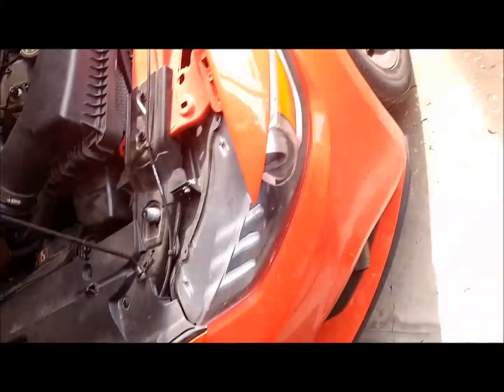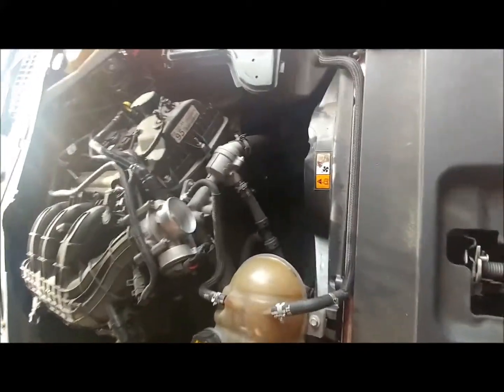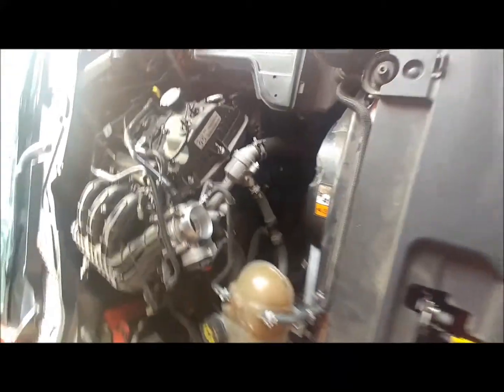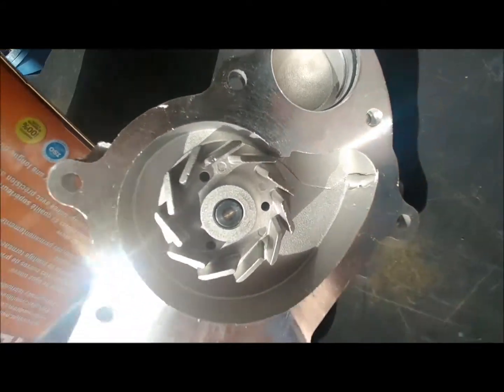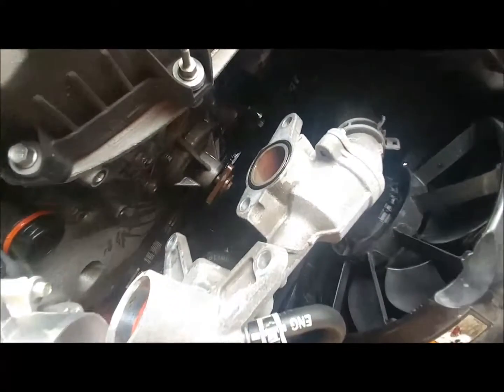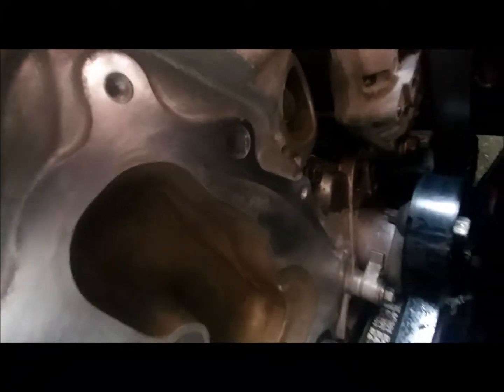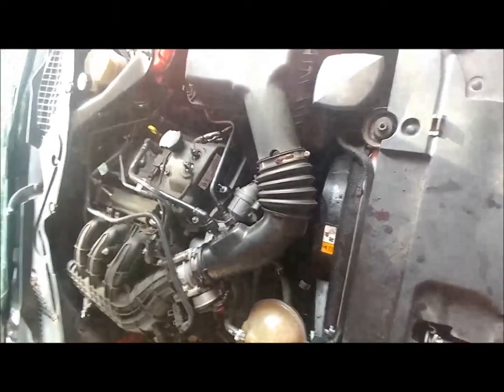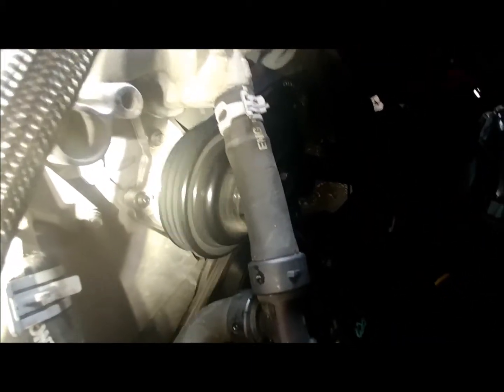2016 V6 Mustang waterpump replacement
This video is on a 2016 Mustang.  This water pump also fits
2015 Ford Expedition 3.5L
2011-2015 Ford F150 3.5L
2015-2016 Ford Transit 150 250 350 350HD 3.5L
2015 Lincoln Navigator 3.5L

Tools for the mustang
8 and 10 mm sockets, 3" an 6" extension, straight screw drive, dead blow hammer, razor, green scotch brite, drain pan. 15mm for the belt tensioner.

Water pump and gasket part # - BR3Z8501N, 155982,  US8916.  You should also get the 2 o-ring type seals mention in the video.

On the thermostat housing, none of the hoses have to come off. $ bolts hold it in place and then pull it off with all hoses still on.